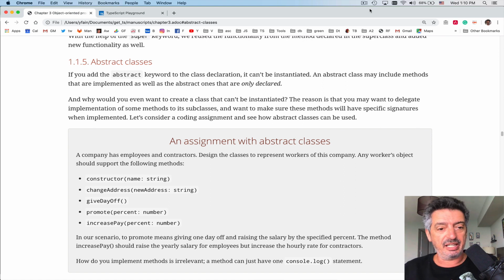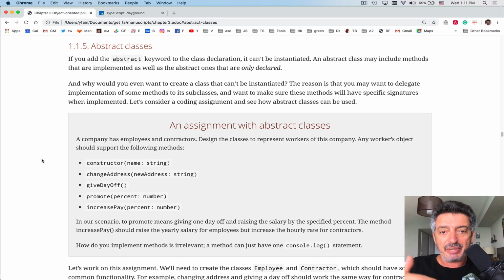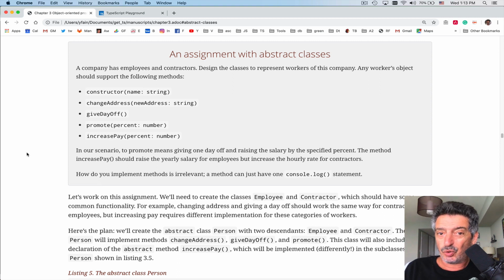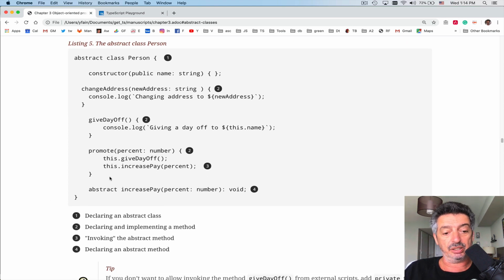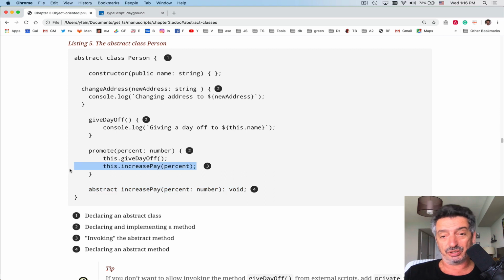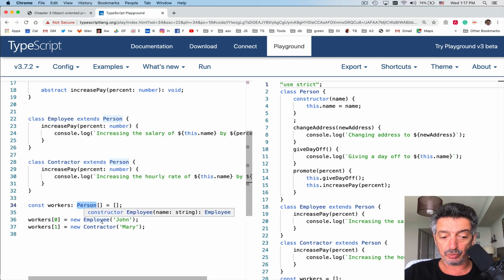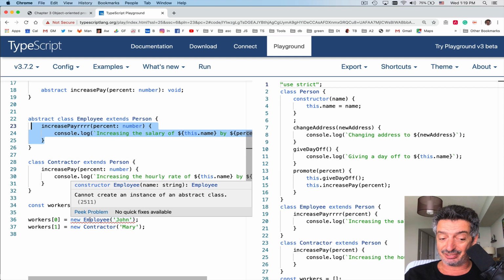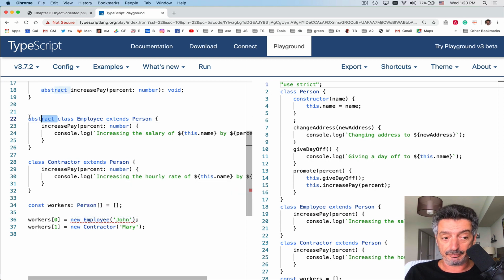TypeScript Quickly. Lesson14. Abstract classes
Program to abstractions with abstract classes.